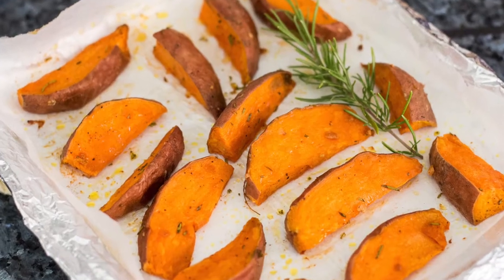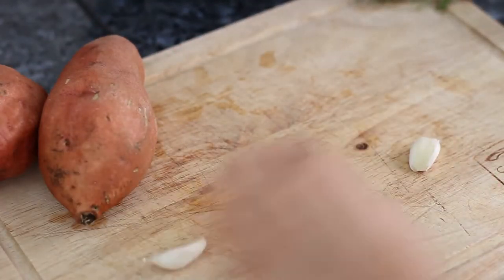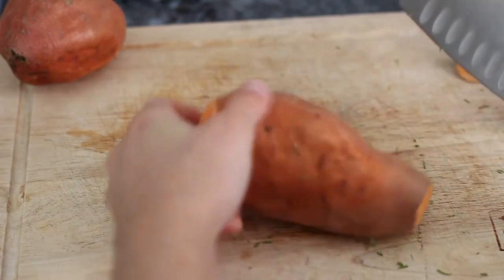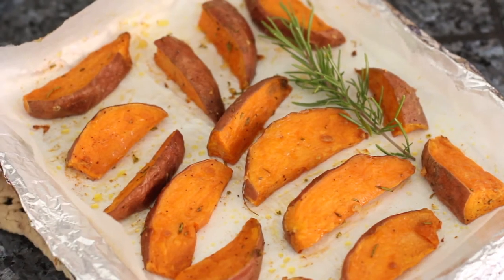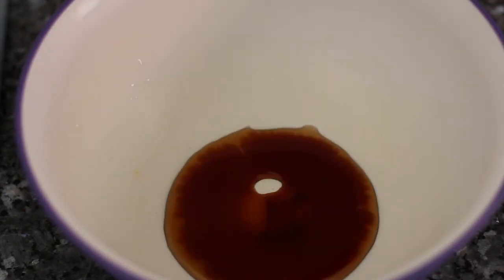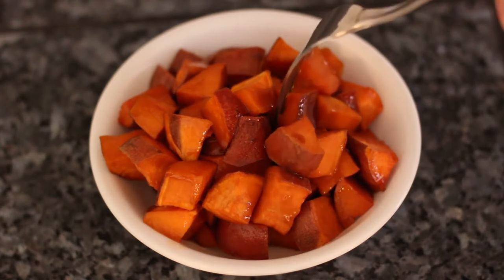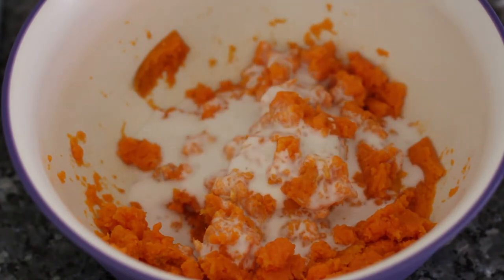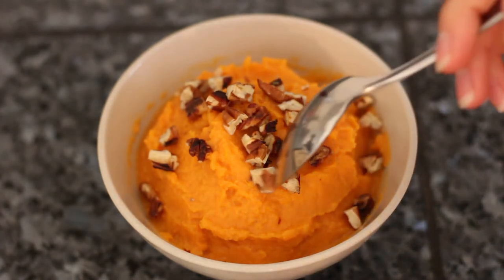3 Easy Vegan Sweet Potato Recipes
These 3 easy vegan sweet potato recipes have just 4 ingredients each! We're talking Garlic Rosemary Sweet Potato Wedges, Maple Sriracha Sweet Potatoes, and Coconut Ginger Sweet Potato Mash.